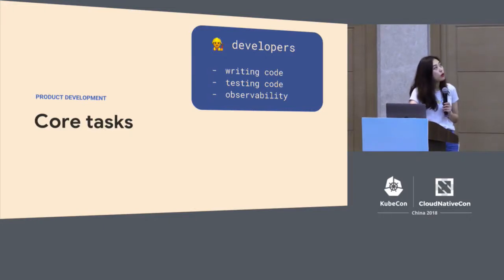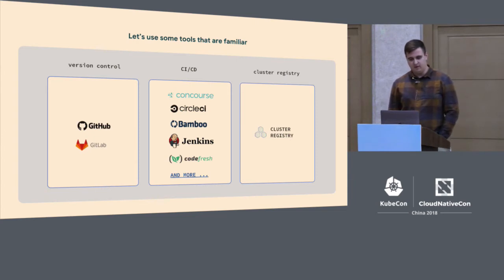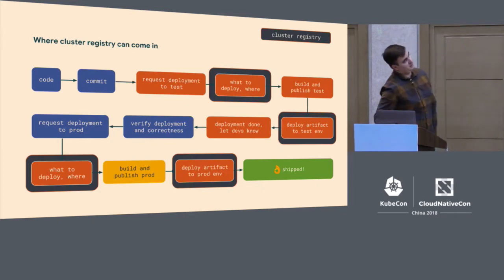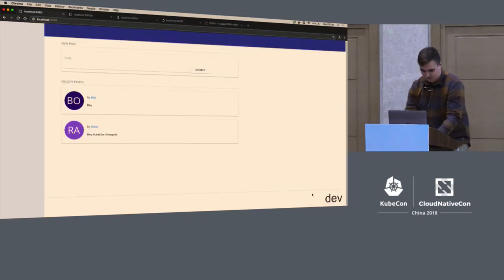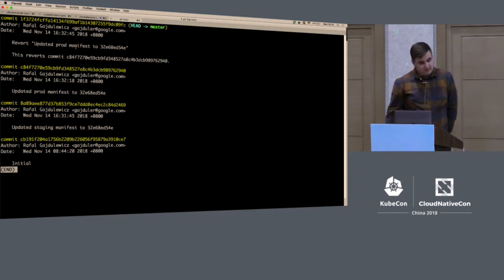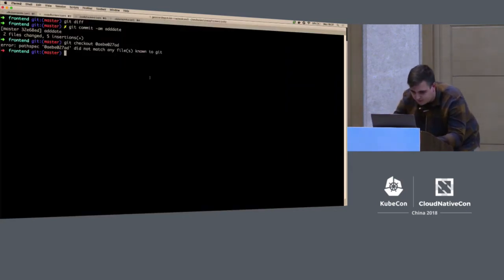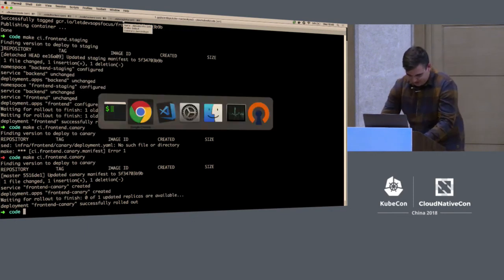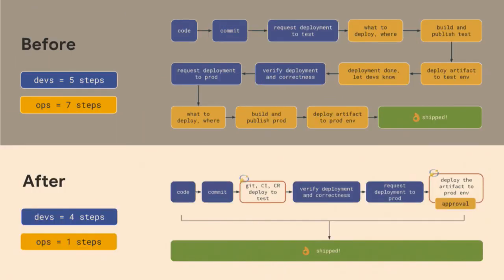Let Developers and Operators Focus on What They Know Best - Rafal Gajdulewicz & Julie Zhuying Li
Let Developers and Operators Focus on What They Know Best - Rafal Gajdulewicz & Julie Zhuying Li, Google

Kubernetes has steep learning curve for application developers and operators to learn new concepts to manage multiple tools and artifacts to build deployment pipelines. This problem is worsened by the dynamic and heterogeneous nature of cloud and hybrid environments, where components constantly get upgraded, scaled and destroyed.   In this talk we would like to demonstrate a workflow letting each role focus on what they do best by separating app and ops artifacts and versioning them in separate repositories. This separation allows CI/CD tools to effectively keep the desired and actual state in sync while simplifying complex processes required when delivering multiple applications. Finally, we will show how the OSS Cluster Registry can be used to manage deployment and experimentation when managing multiple Kubernetes clusters in different environments.